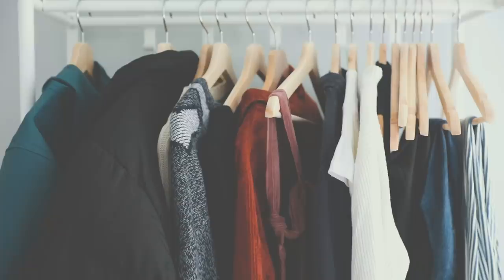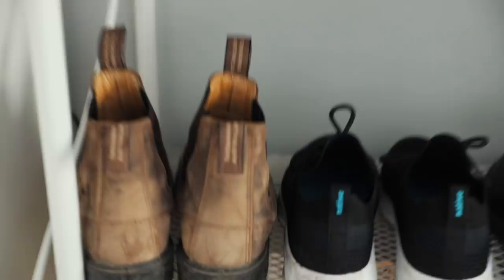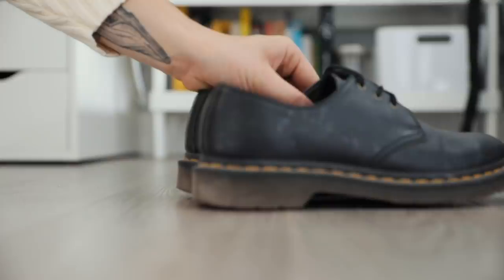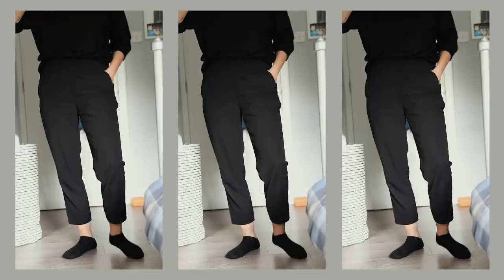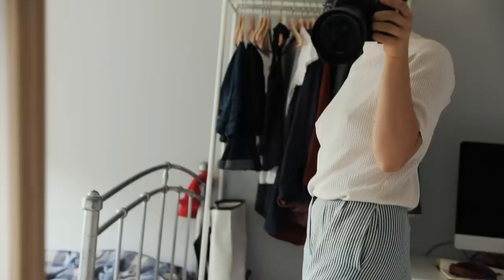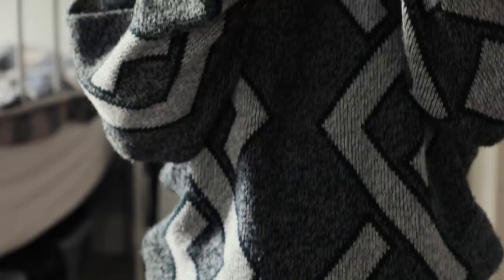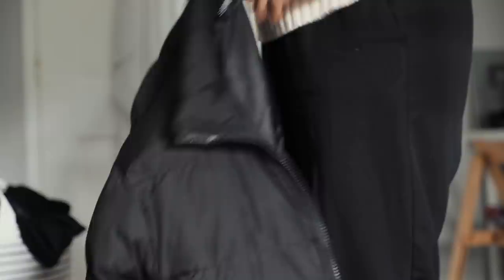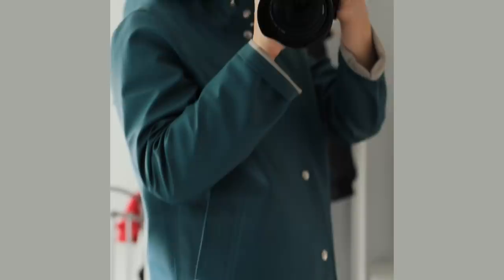My Minimal Cosy Autumn Wardrobe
▲ L O W  I M P A C T  L I V I N G ▼

» For a free box of OHNE organic tampons use "IMMYVIP"